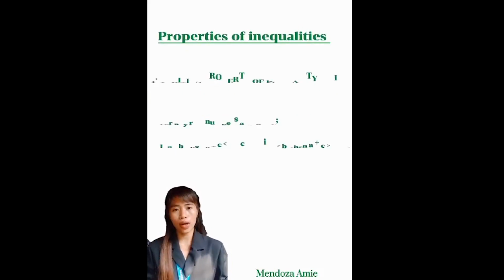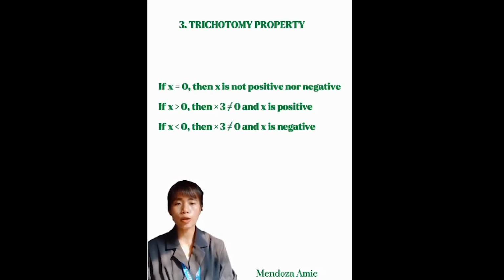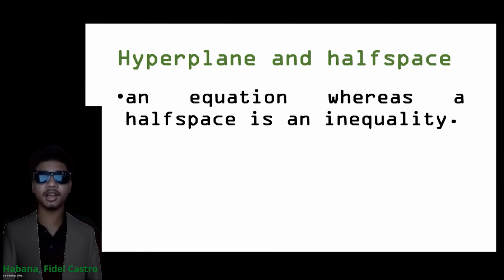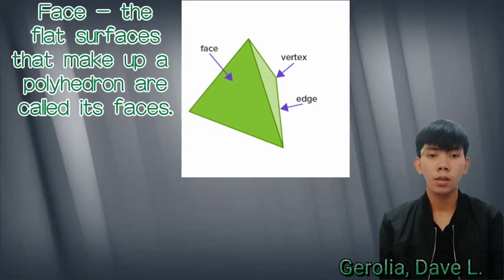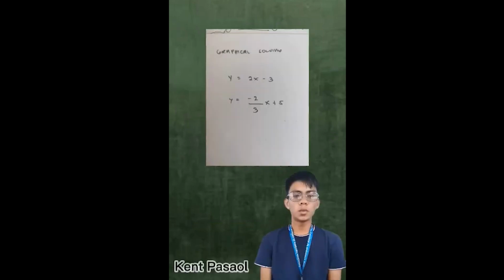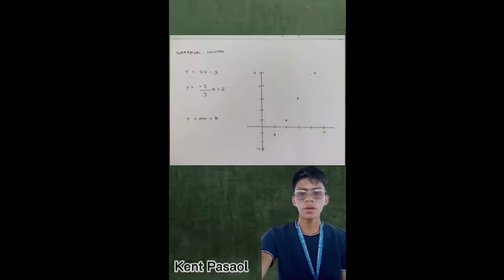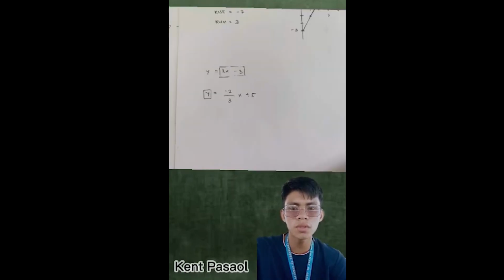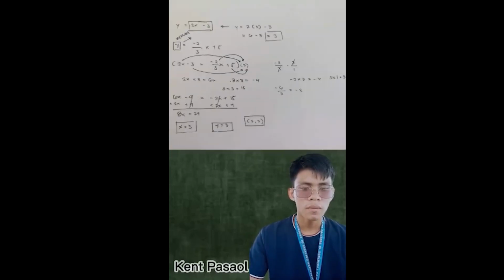Math reporting group 6